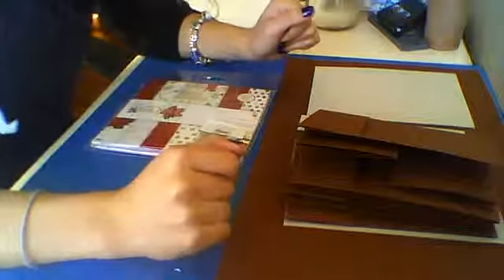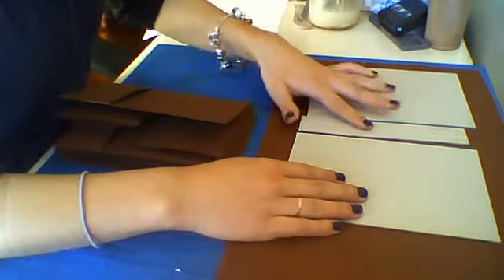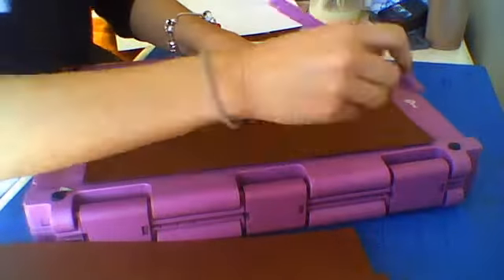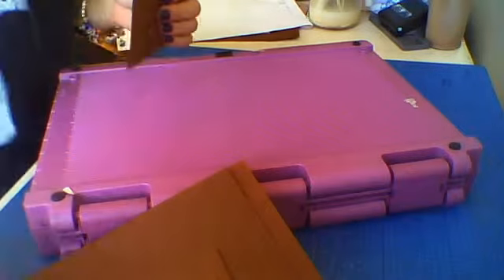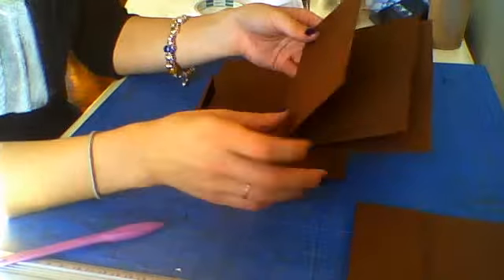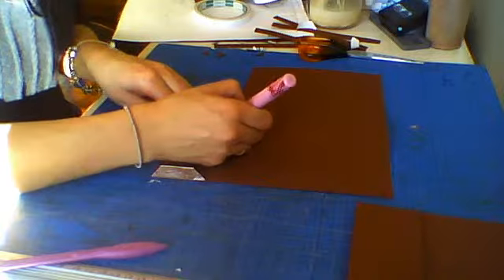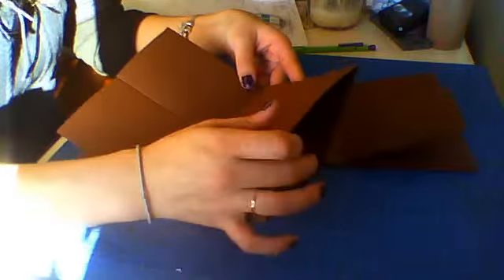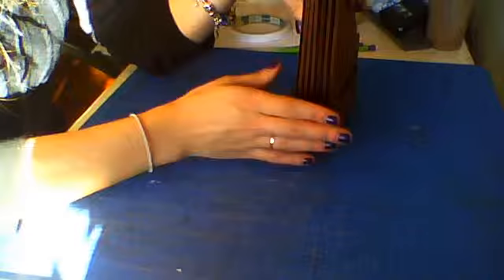First Noel Mini Album Tutorial part 1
First part of this tutorial on the First Noel Mini Album.
On this video I show you how to make de pages, the binding sistem and the cover.
On part 2 we will start putting some paper on ower pages!